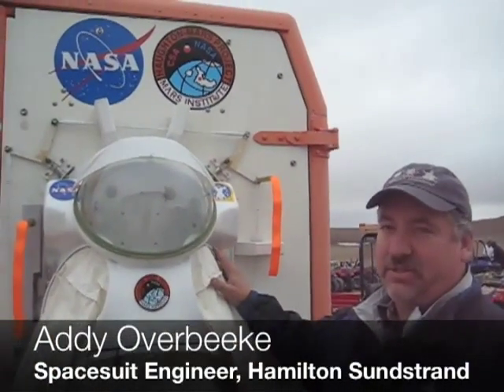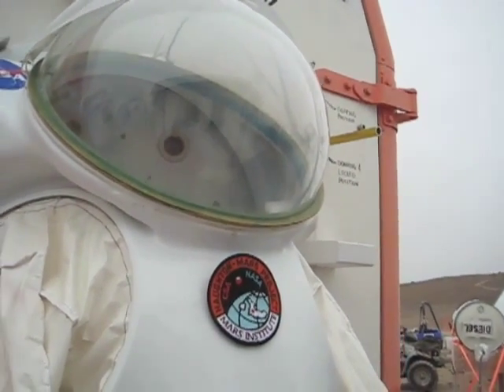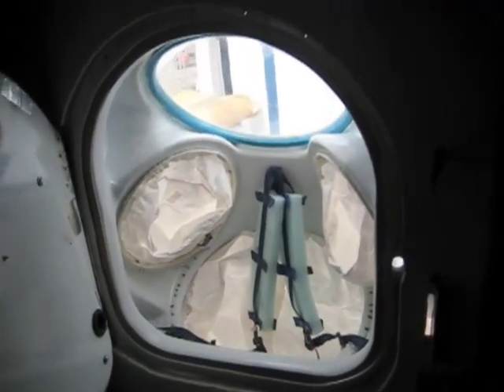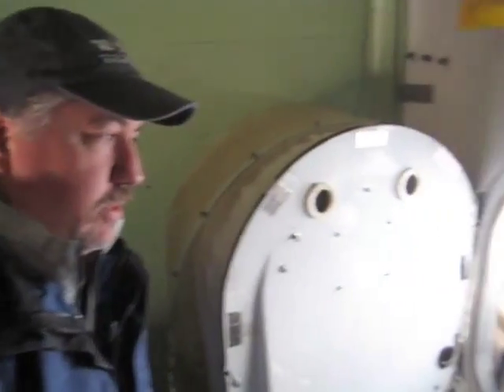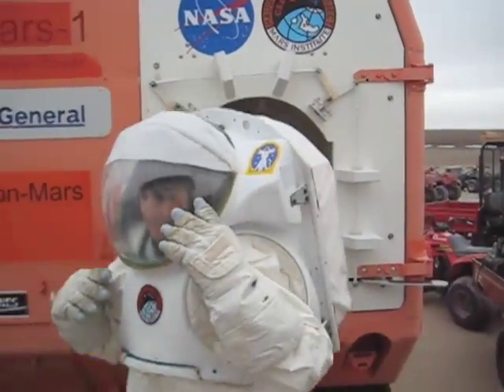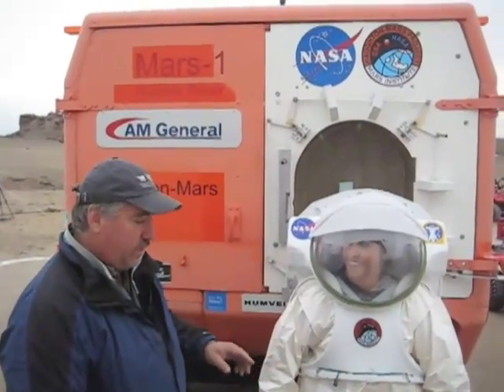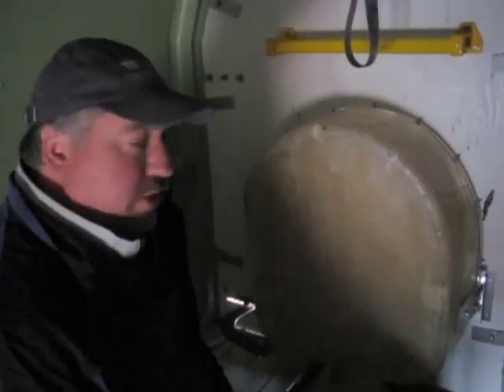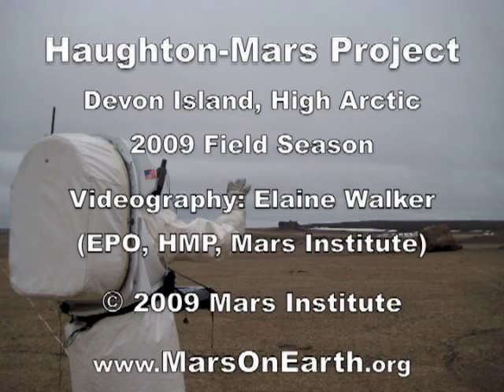HMP-2009: Addy Overbeeke, Spacesuit Engineer (Hamilton Sundstrand)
Video Report for the Haughton-Mars Project's 2009 field season on Devon Island, High Arctic, Nunavut. See: marsonearth.org

Addy Overbeeke, a Spacesuit Engineer from Hamilton Sundstrand, discusses the Humvee-mounted suitport concept studied at HMP.